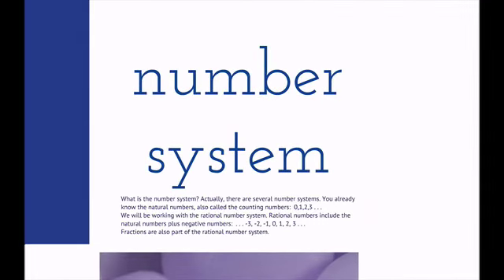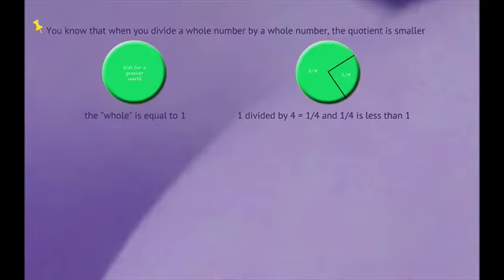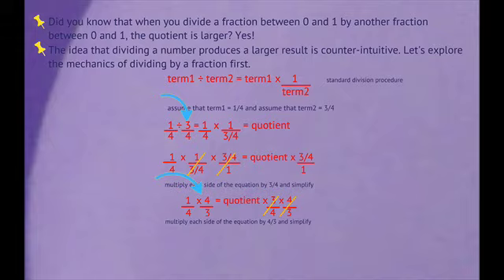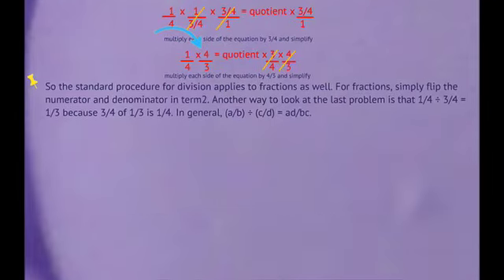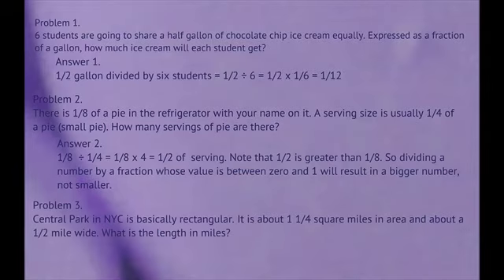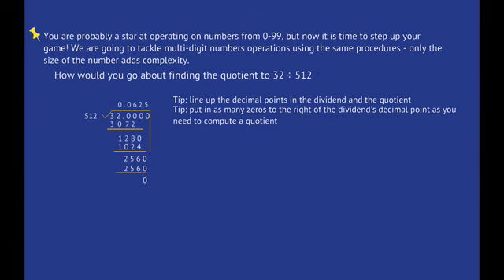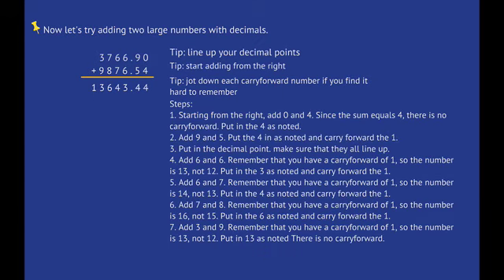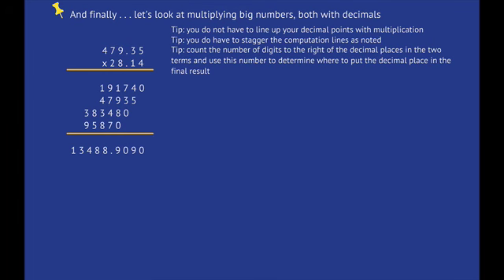mathema-six Number System Part 1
The mathema-six Number System module is split into two parts. This is Part 1.